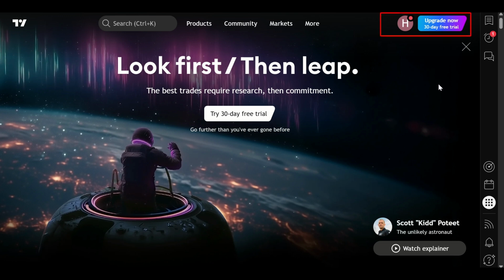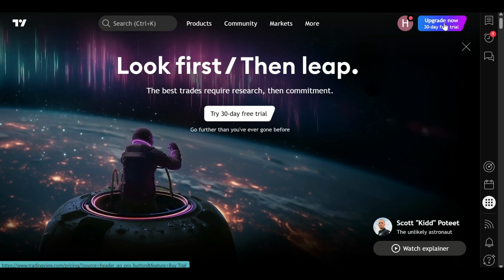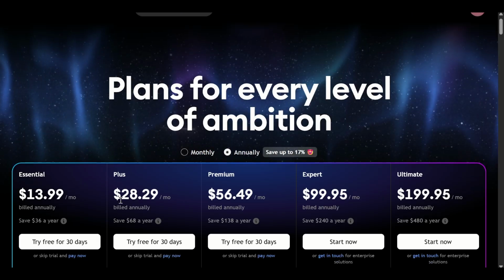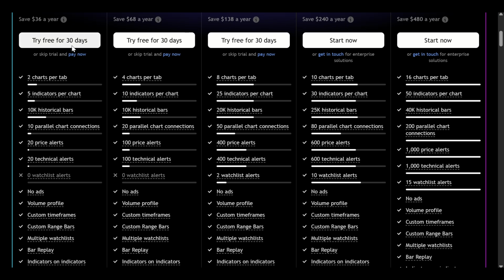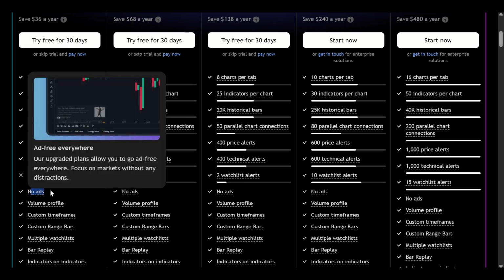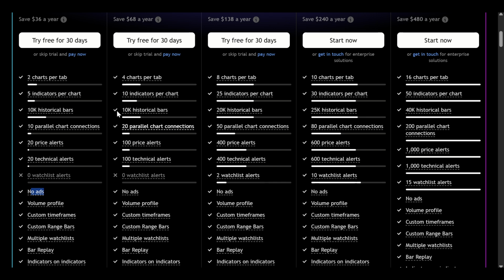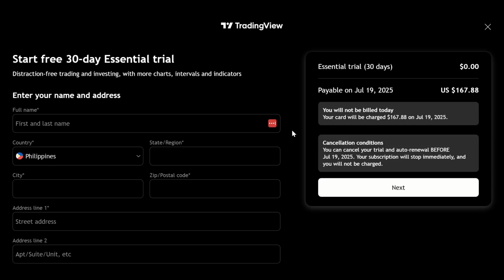How to Remove Ads on TradingView 2025 | Stop Ads on TradingView (QUICK GUIDE)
Tired of seeing ads while using TradingView? In this video, you'll learn how to remove ads on TradingView — whether you're using the free plan or considering an upgrade.

We’ll show you the legit ways to get an ad-free experience, what the premium plans offer, and what to avoid when trying to block ads on the platform.

In this video:

    Why you're seeing ads on TradingView

    How to stop ads by upgrading to a paid plan

    Can you block ads using browser extensions?

    Pros and cons of using TradingView without ads

Improve your charting experience and focus better on your trades with fewer distractions.